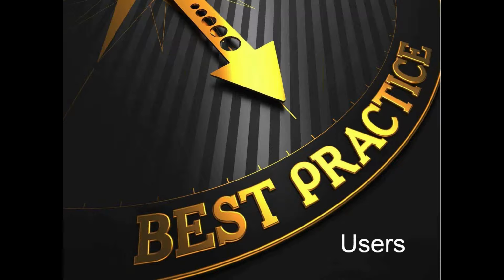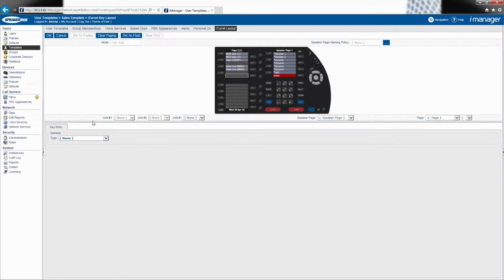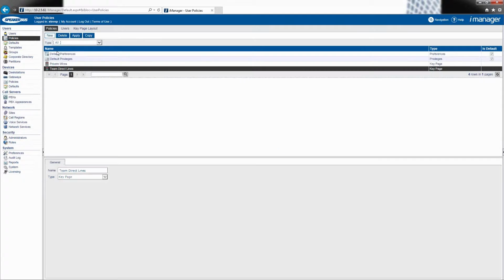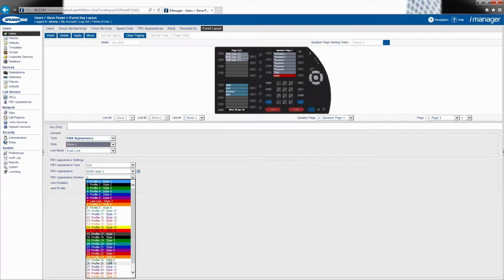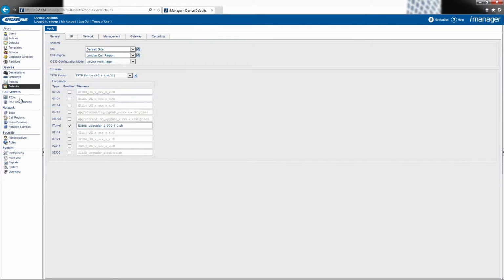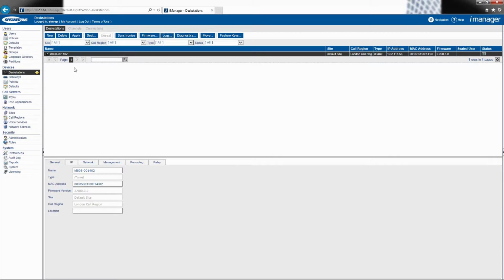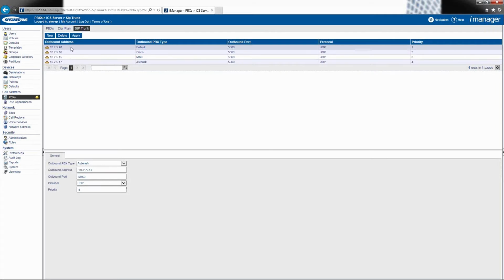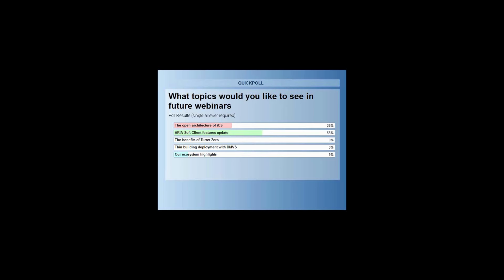Centralised Endpoint Management - best practice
IT service teams are under growing pressure to do more, with fewer resources, whilst simultaneously guaranteeing the same level of service. We recognise these pressures and all our solutions are designed to empower you to do more. In the latest of our webinar series, Senior Presales Engineer Steven Pease will guide you through our best practice time-saving tips every admin should know.